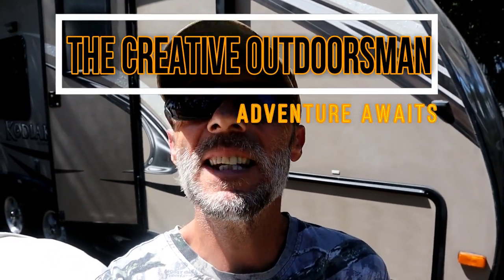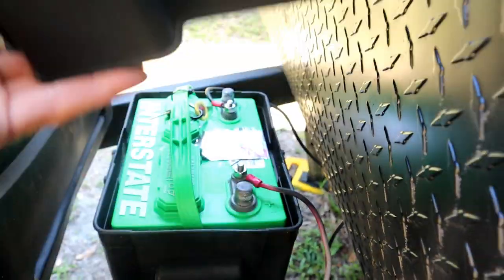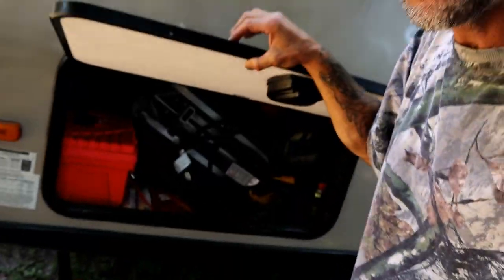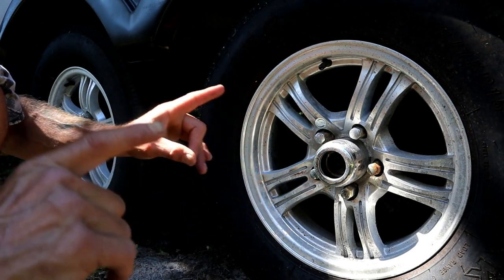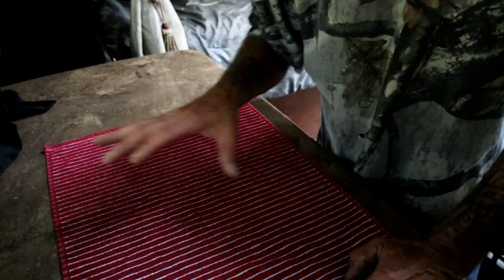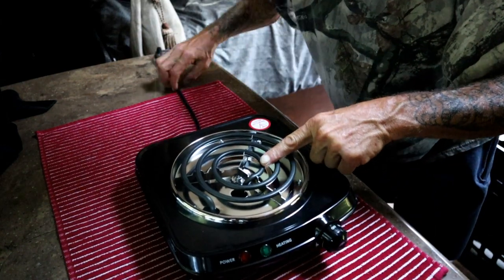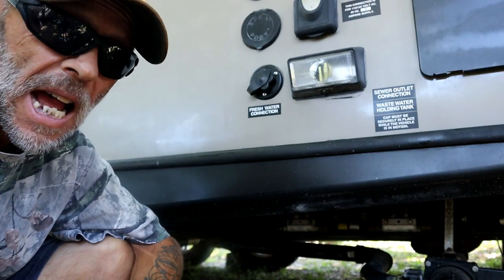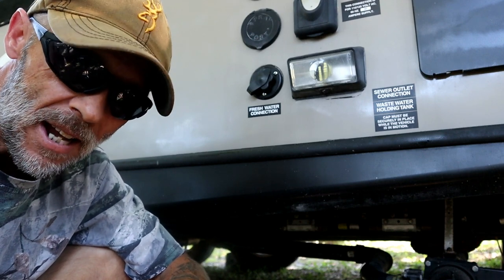SUPER COOL RV/TRAVEL TRAILER TIPS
Join me today as I share with you some cool and important Rv/Travel Trailer tips that could save you headaches down the road